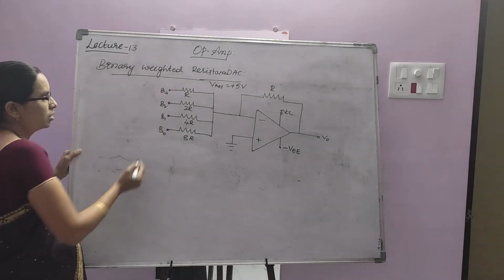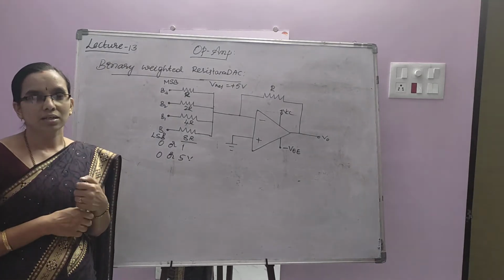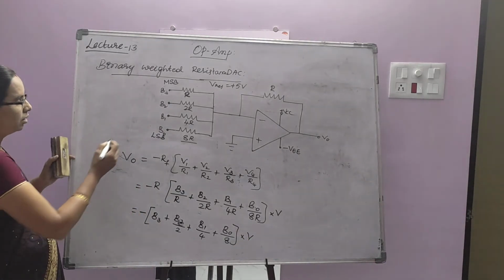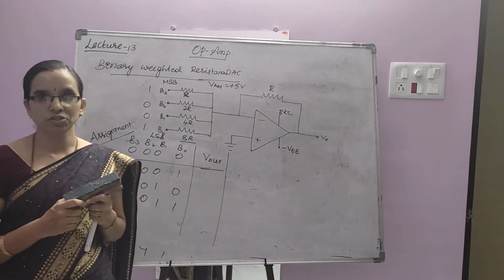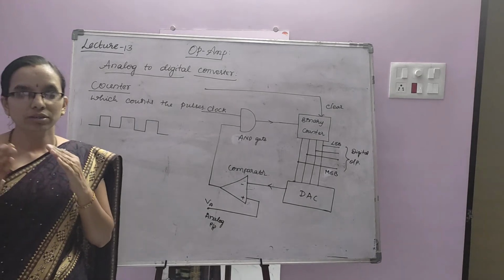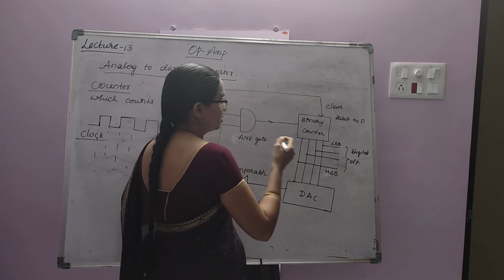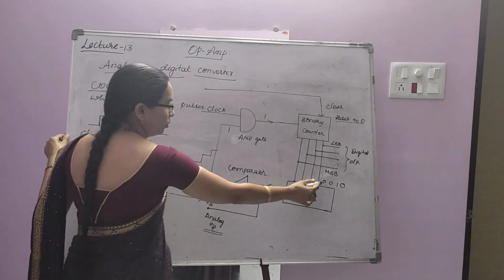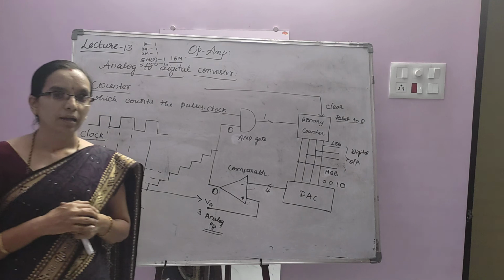LECTURE 13 | OP AMP | II PU ELECTRONICS